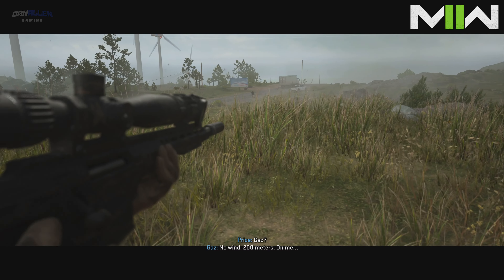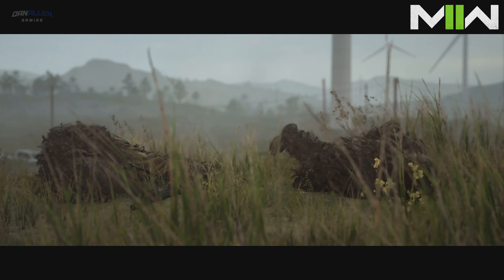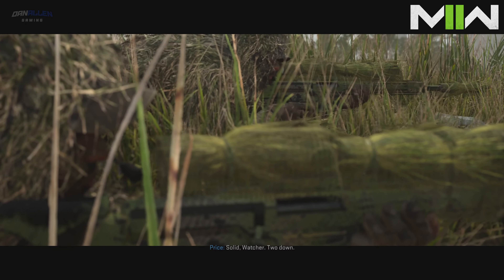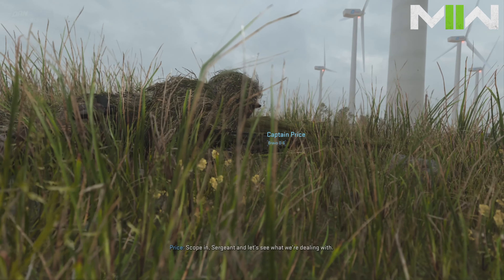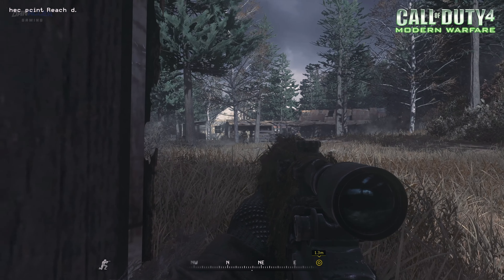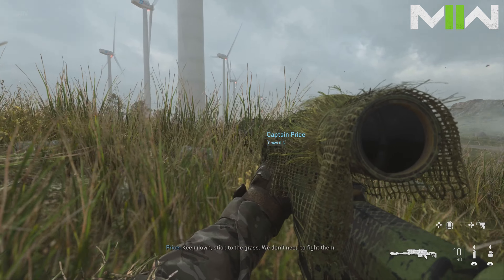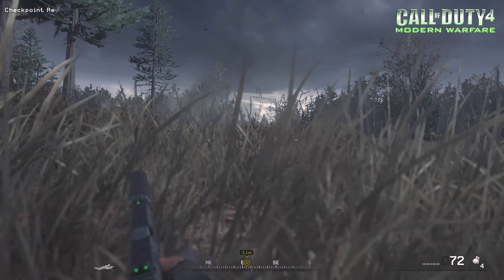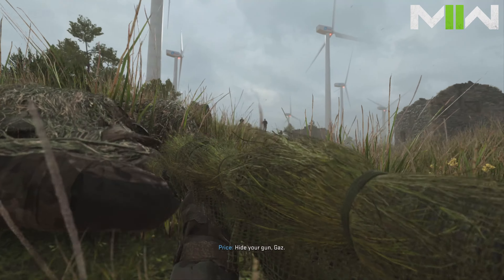All Ghillied Up COD 4 References in Call of Duty: Modern Warfare 2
In Call of Duty: Modern Warfare 2, there are some clear references to the mission "All Ghilled Up" from Call of Duty: Modern Warfare aka COD4. In this video, we compare the two games and showcase those references.